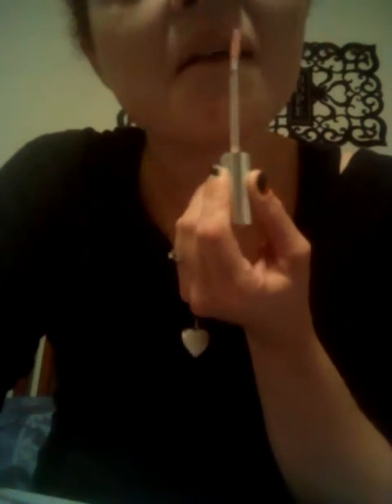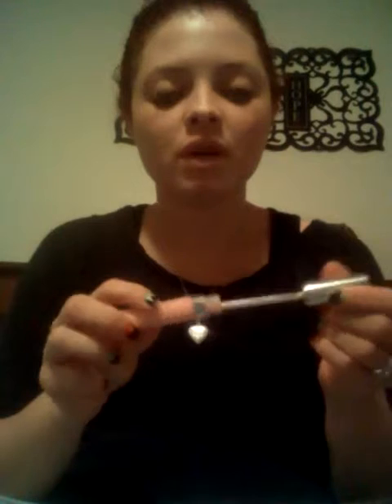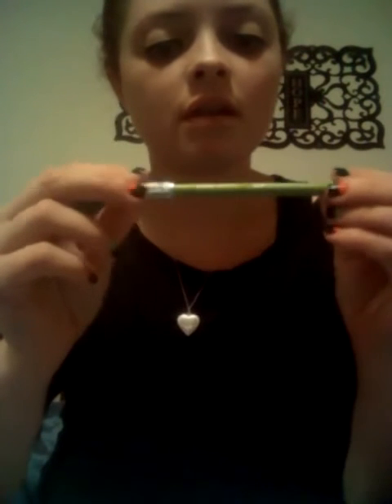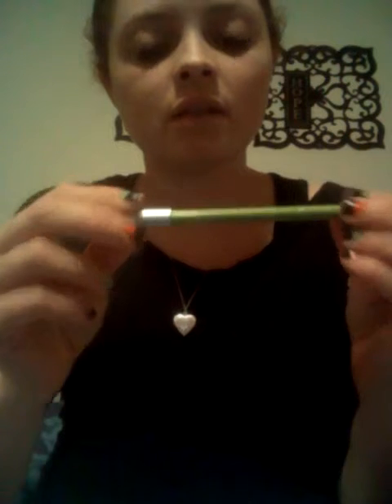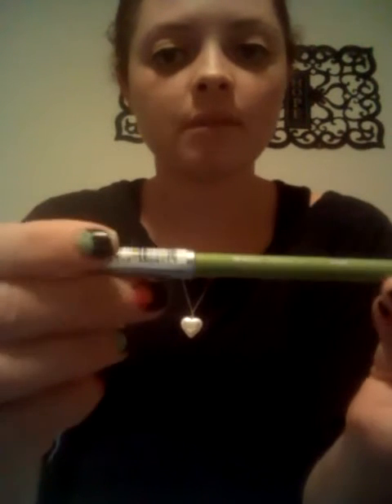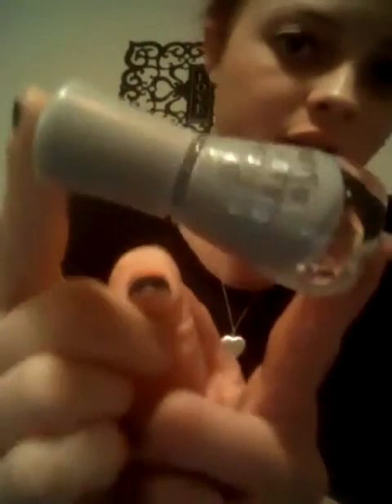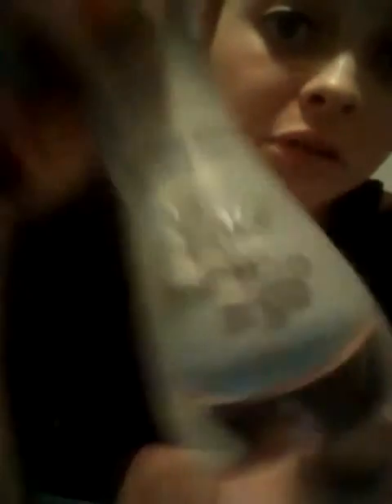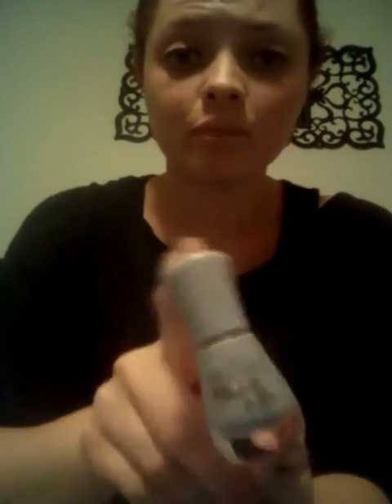Essence haul #2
These are all my own opinions and I bought all the products with my own money.